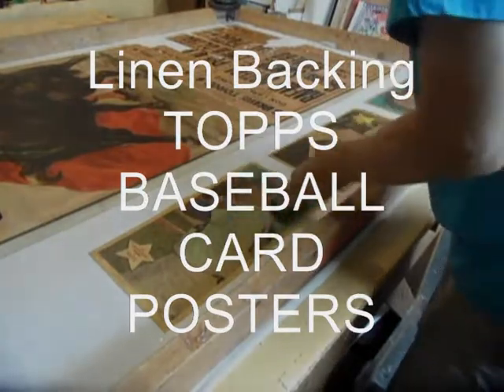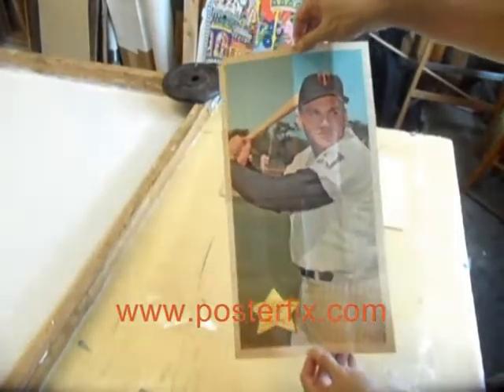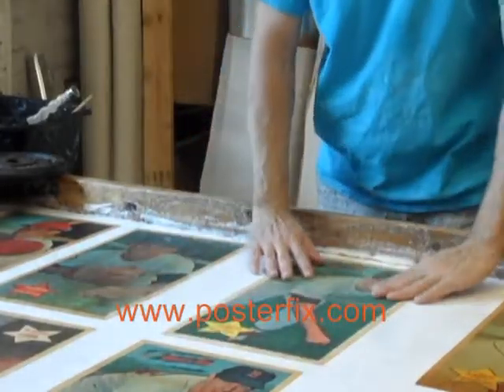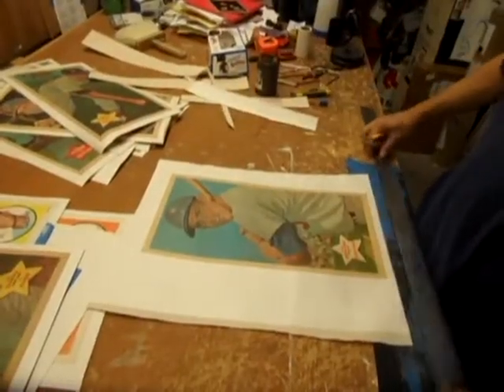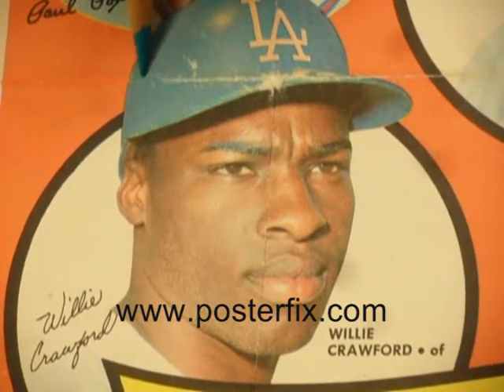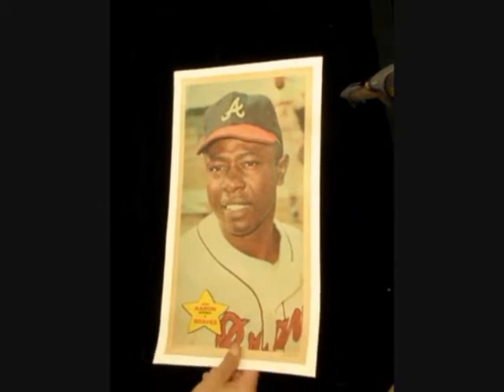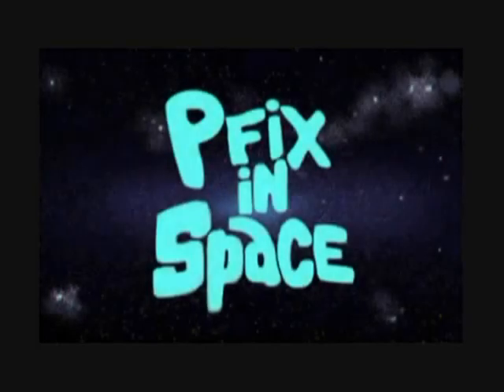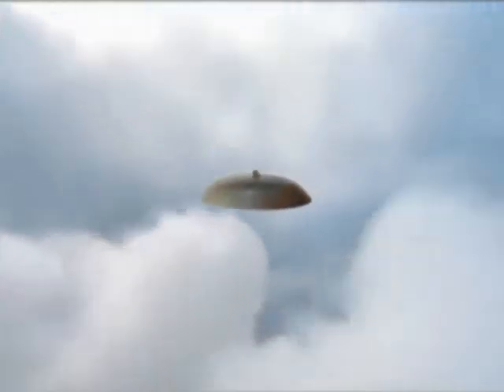TOPPS Baseball Card POSTER inserts - Linen backed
Topps baseball card poster inserts are linen backed and retouched. From 1967 and 68: the poster show signs of browning from the paper acids.